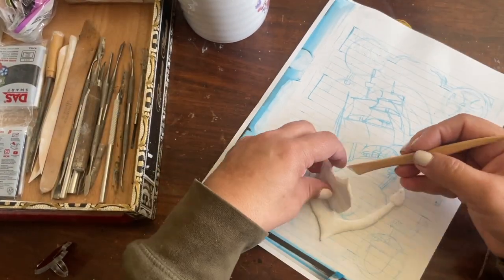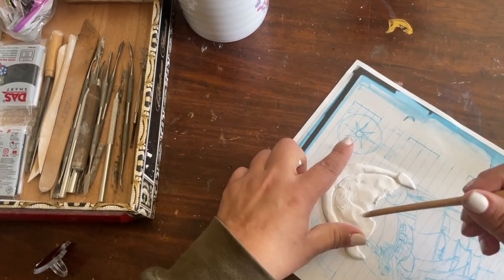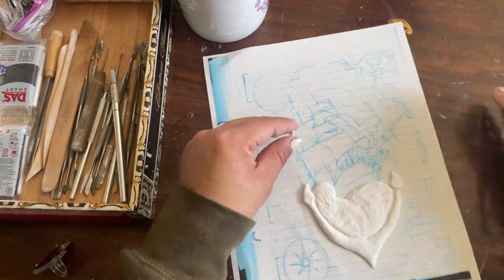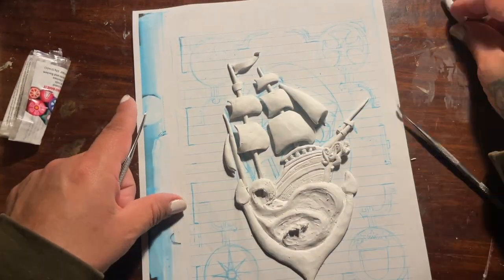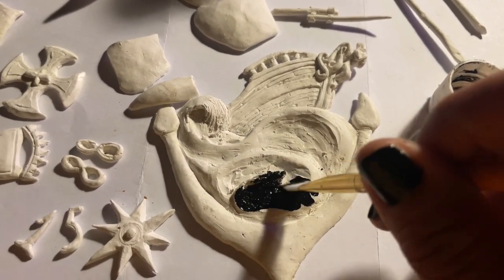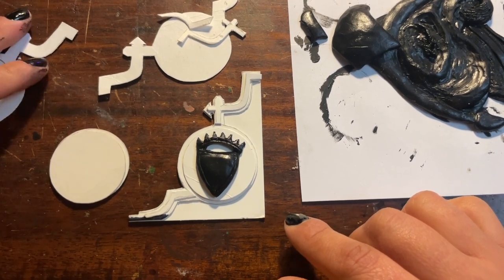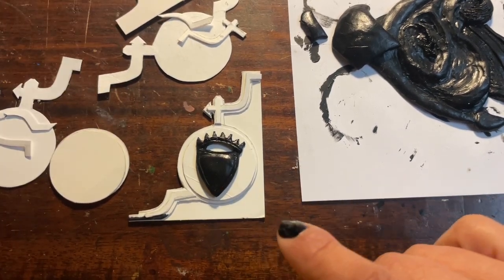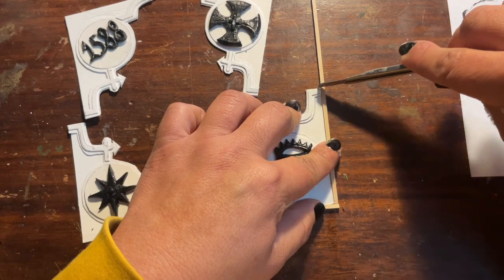Conquistadores. Velvet cover and gold embellishments. Alternative binding.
Inside the book I made pages that went with the theme and a front cover storage solution for the feather writing tool and ink.  I hope you like it.